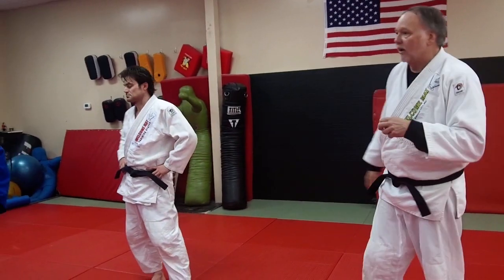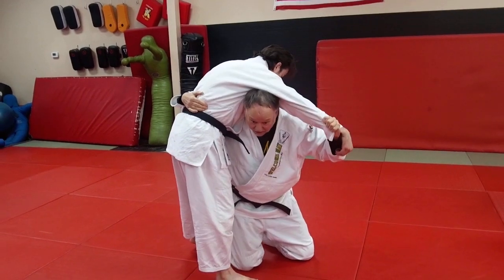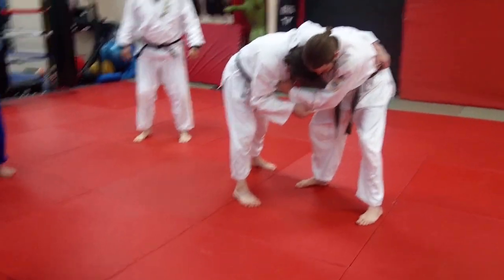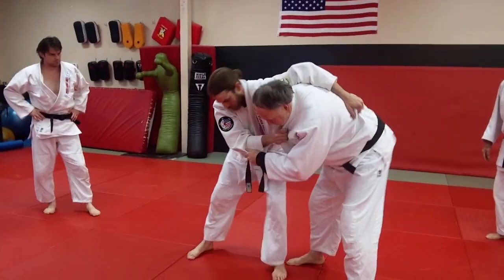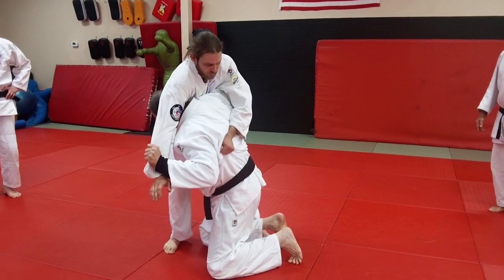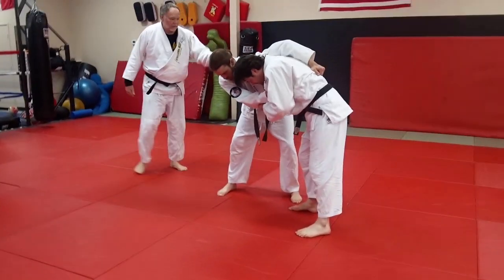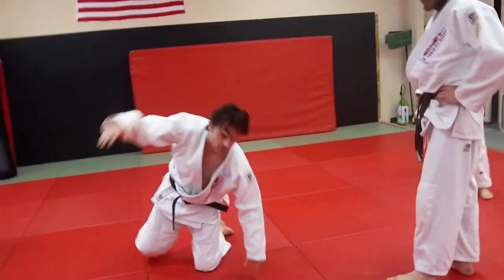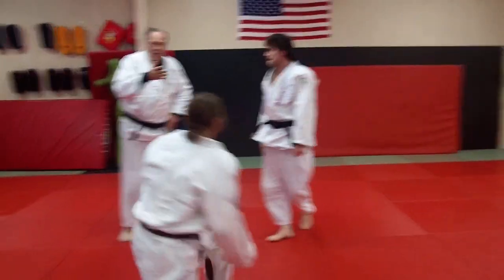KATA GURUMA Tightwaist Variation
In this application of Kata Guruma (Shoulder Wheel), the attacker grabs tightly around his opponent's waist (tightwaist) instead of grabbing the opponent's legs. This is useful for all fighting sports, but could be useful under the IJF judo rules. Coaching by Steve Scott with Derrick Darling and Aric Weaver.